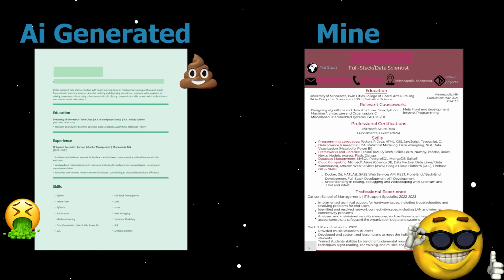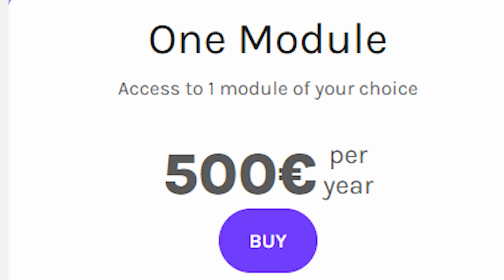I'm Unemployed, So I made an automatic AI Linkedin job applier (Will it work?) - Part 1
Can AI handle the job hunt for you? In this video, we put an AI-powered LinkedIn job applier to the test. This is something I've been working on for a few months after seeing others say it is possible and viable. I wanted see for myself whether this is the case.

0:00 Intro
2:01 Extension and build process
3:28 My Expectations / Results
6:08 Problems and Bugs
7:51 Outro